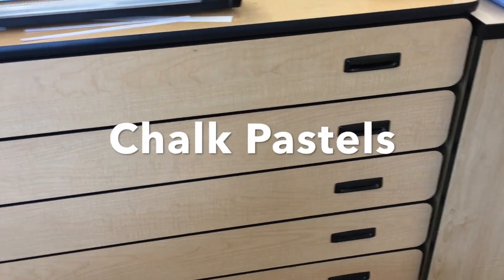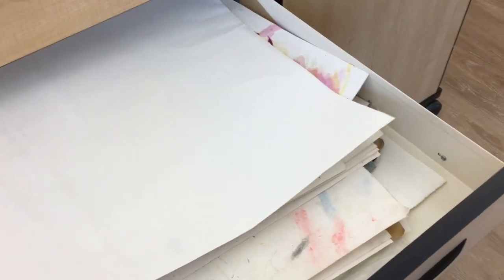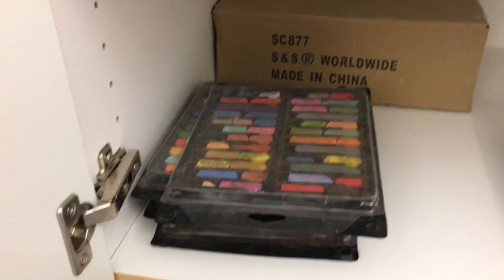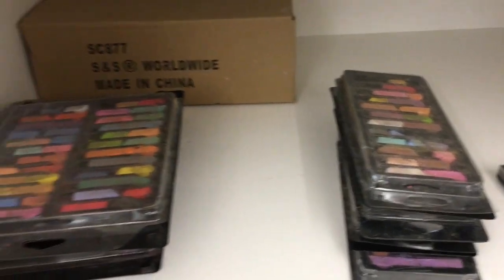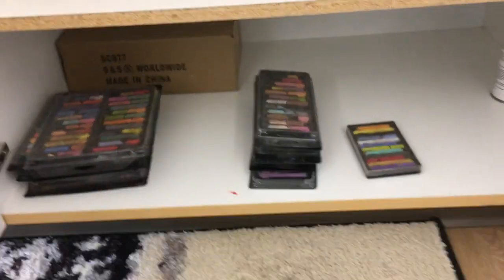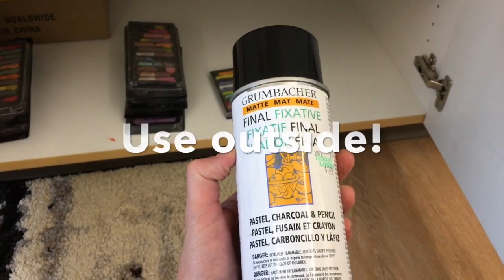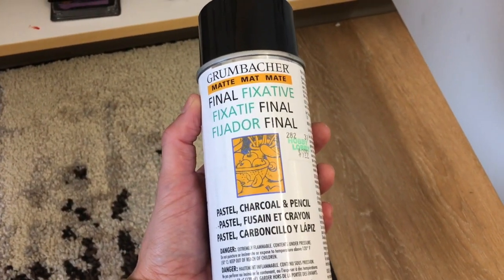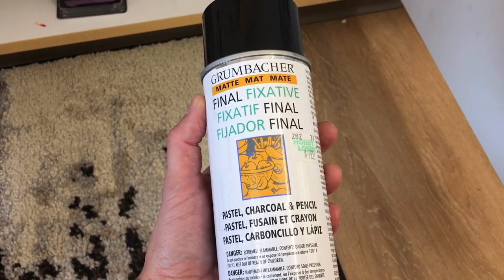Student Choice: Chalk Pastels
This video is about Student Choice: Chalk Pastels